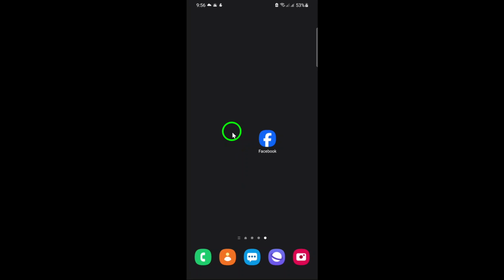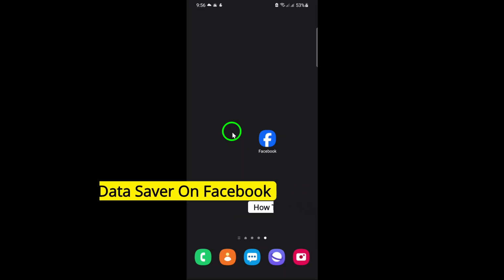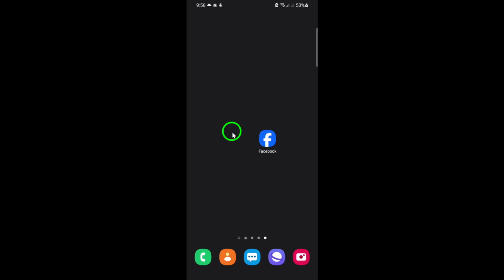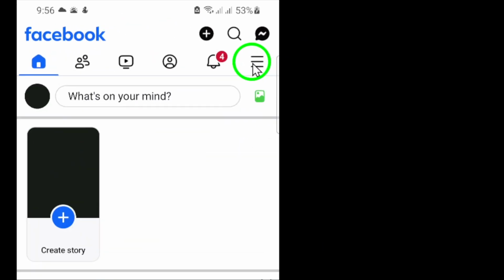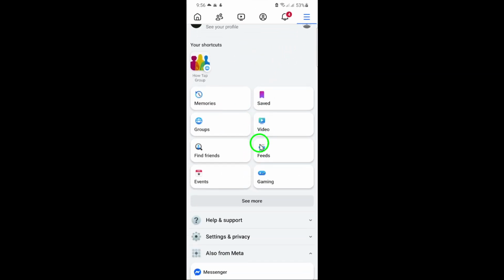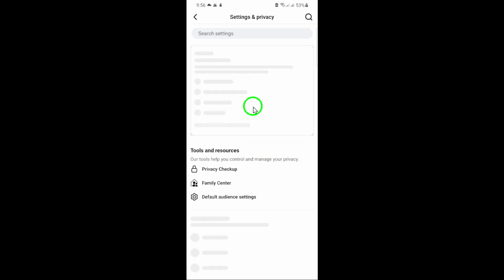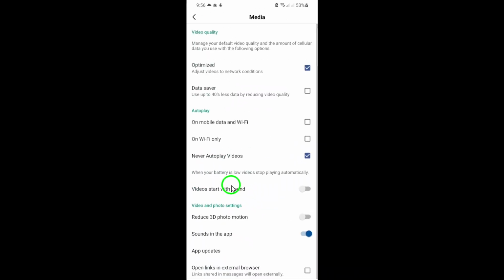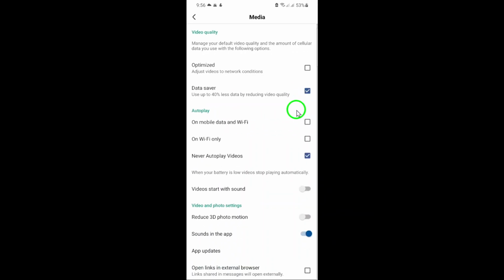How To Turn On Data Saver On Facebook (Updated)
Learn how to turn on Data Saver on Facebook with this updated step-by-step guide! Save mobile data while browsing Facebook by enabling this simple feature in just a few taps. Follow along and optimize your app usage today.

Steps:

1. Open the Facebook app.

2. Tap the three horizontal lines (☰) in the top-right corner.

3. Scroll down and tap "Settings & Privacy," then select "Settings."

4. Scroll to the Preferences section and tap on Media.

5. Choose Data Saver.

Timeline:
00:00 Start
00:12 How to do it
01:05 End